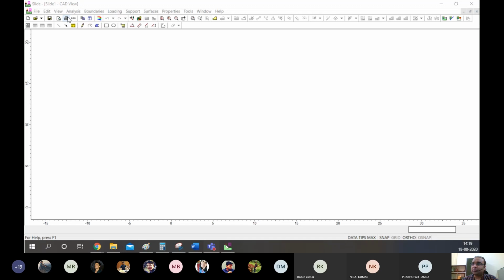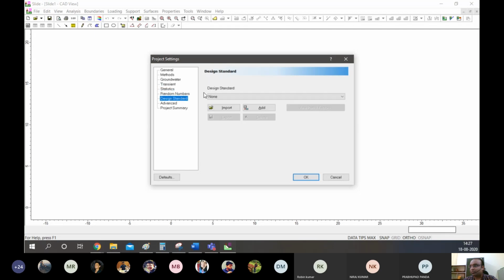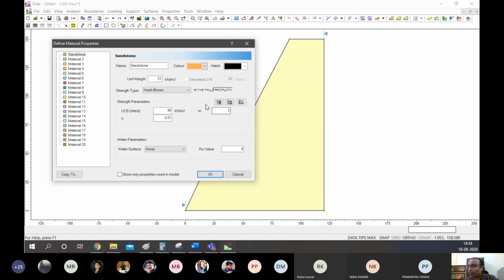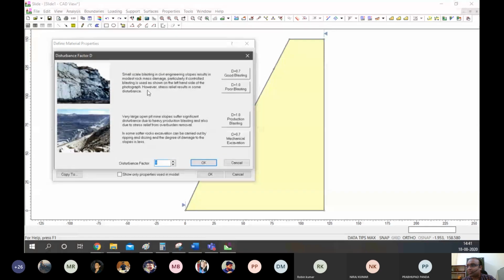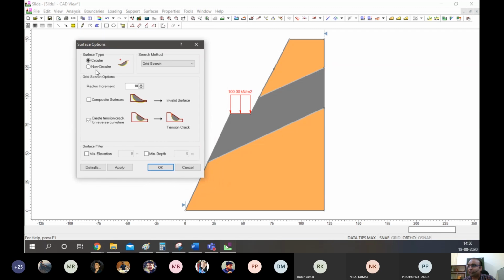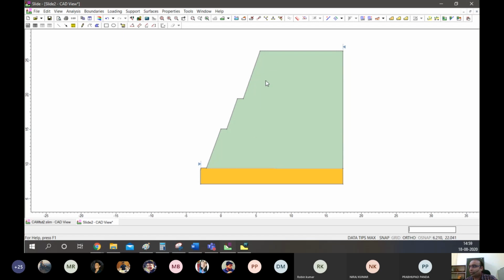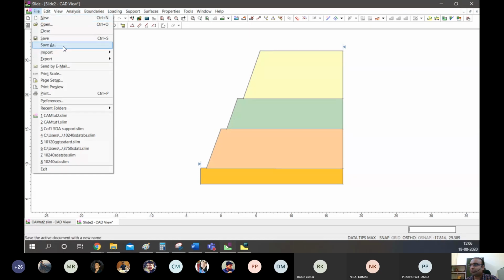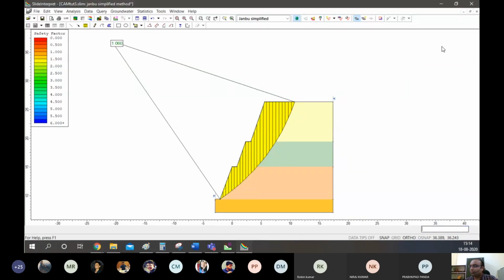CAM Class on 18 August 2020